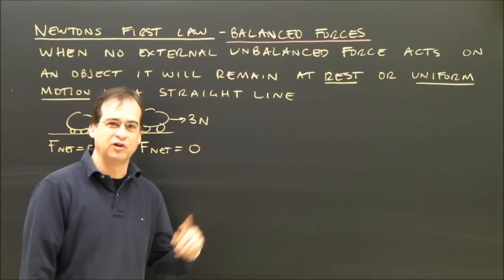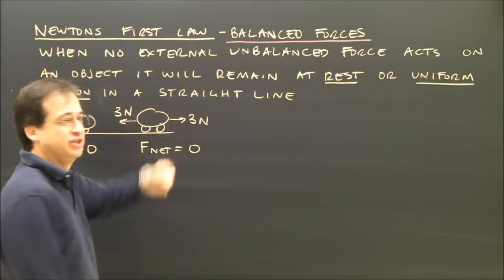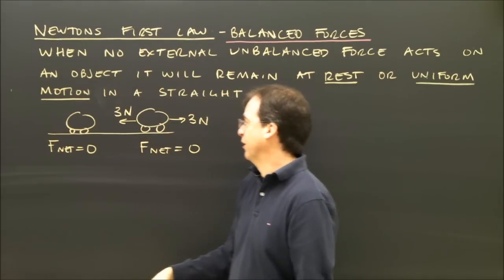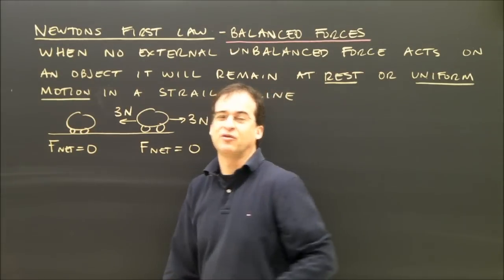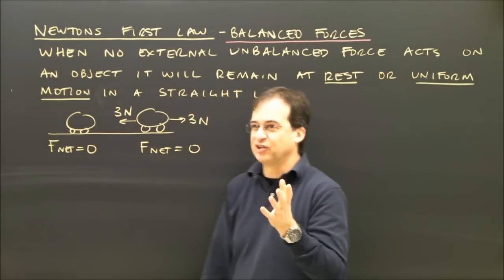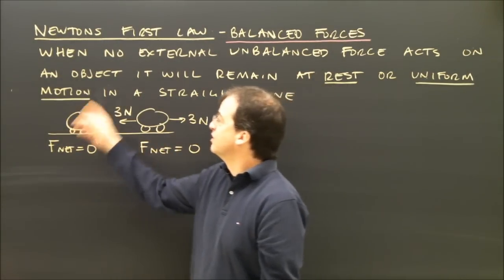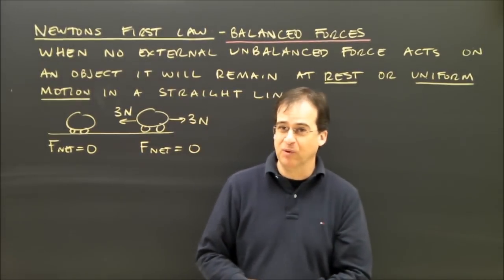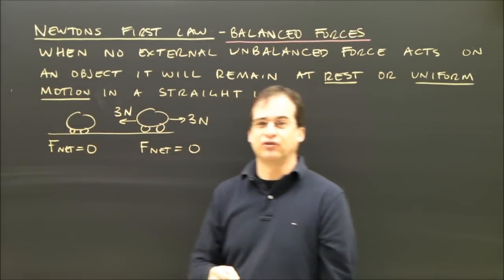Newton's First & Second Law Part 2 physics lesson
You really have to see these lessons organized to get the most from them